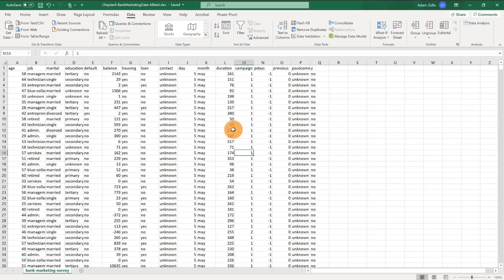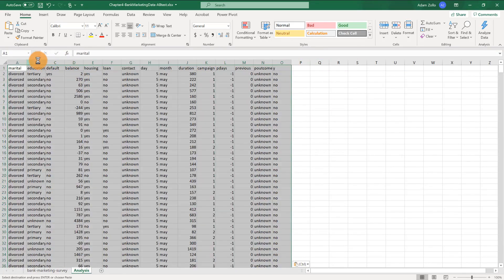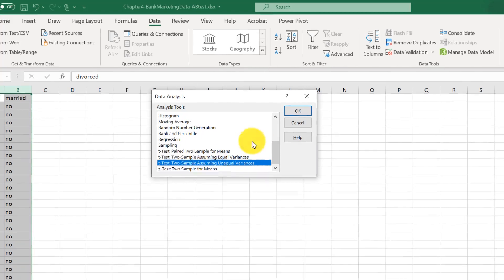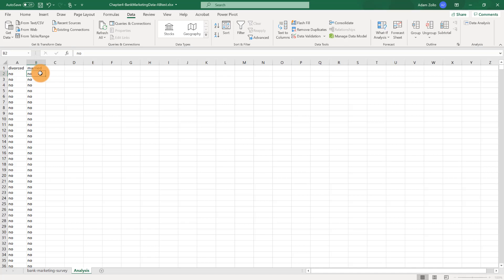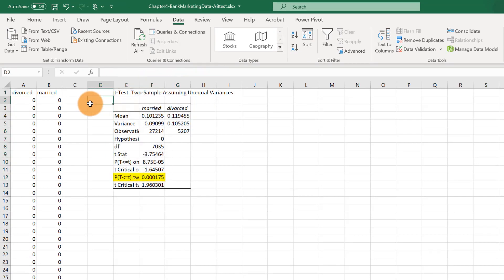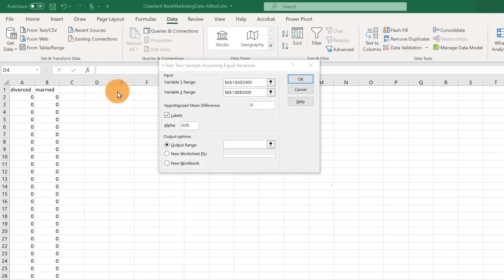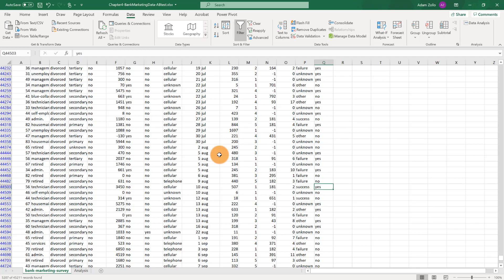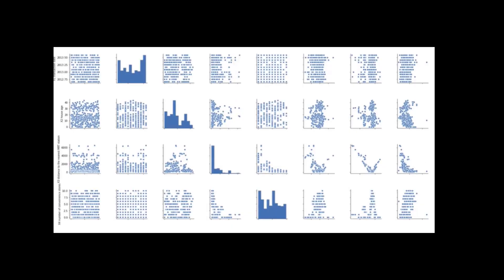Case Study Walkthrough CFI